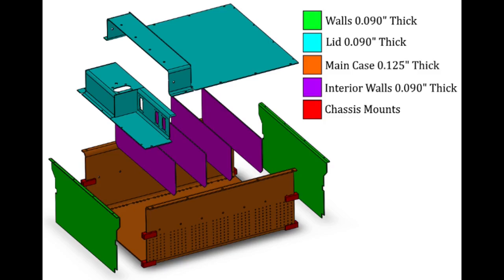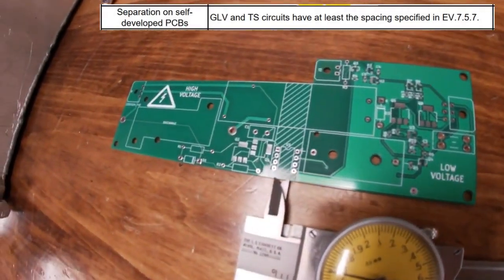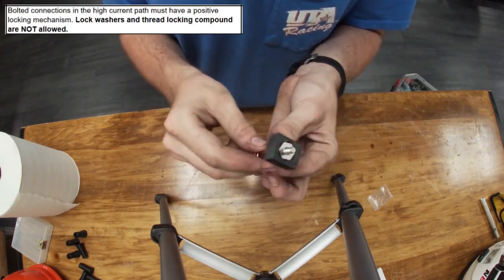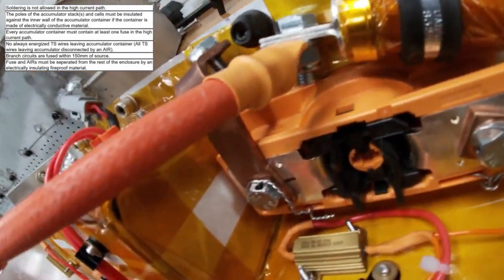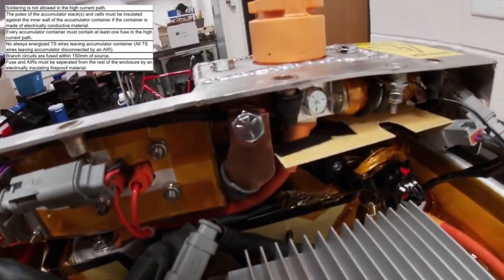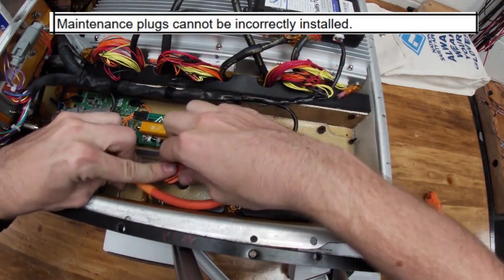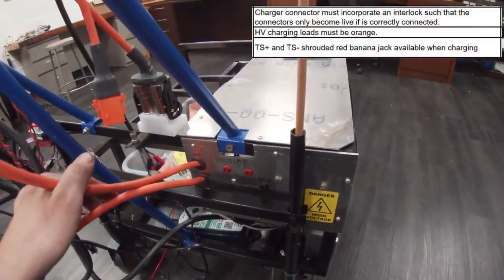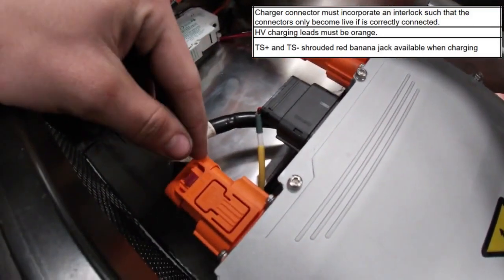UTA Racing 2023 Accumulator Pre-Tech Accumulator Inspection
This video is a pre-competition inspection of our Accumulator. It follows a technical inspection form, found at:

The battery pack is a 504V max pack, made from 600 NMC 18650 Cells, with a 6.8kWh capacity. The complete package weighs 119.3 pounds.

To other FSAE teams:
You are welcome to use this video for inspiration for your own designs. I would not build another pack this way. The 120 busbars are difficult and time-intensive to install. Maintence on the segments is also very difficult. If you used this video for inspiration of your car, I ask that you make your accumulator inspection video public so other EV FSAE teams can learn from each-other and we can actually start passing tech. Share it with me, Id love to see it!